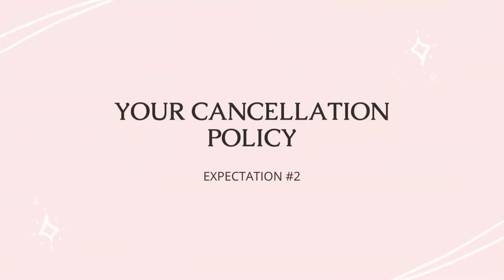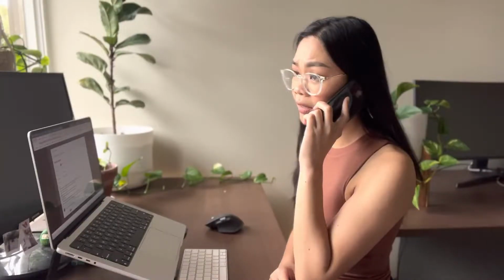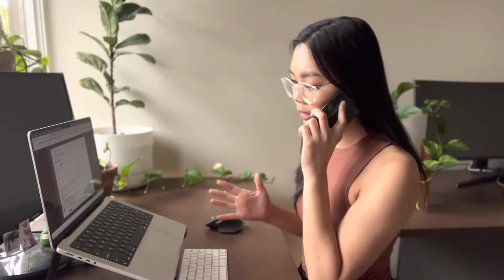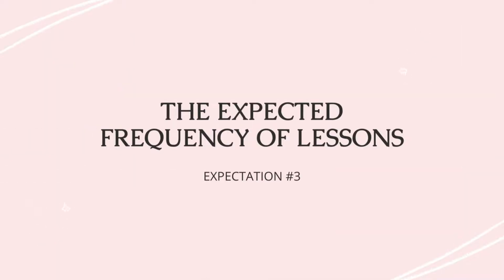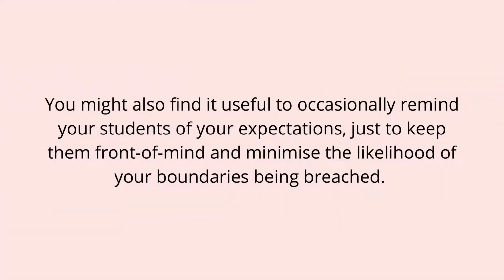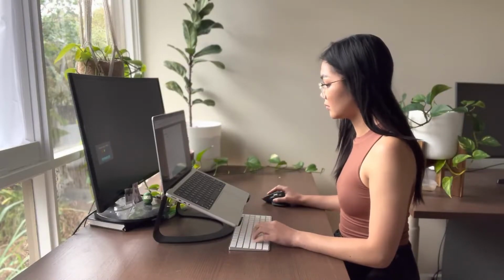How to establish and enforce clear expectations and boundaries as a tutor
Registrations for my FREE masterclass, 'The 3-Step Framework to a 6-Figure Tutoring Business' are now OPEN! The masterclass will help you learn how to start growing your revenue with proven systems designed for tutoring businesses. Sign up and be the first to get **early bird bonuses!**

📌 P.S: You'll notice that the slides in the video call it the '4-Step Framework', but I've simplified it down to encompass everything within just 3 steps :)

Timestamps:
0:00 - Expectation #1: Your response time
0:17 - Expectation #2: Your cancellation policy
0:27 - Expectation #3: The expected frequency of lessons
0:36 - Expectation #4: Keeping lessons to a scheduled timeframe
1:17 - Expectation #5: The parameters of your role
1:53 - How to clearly communicate and enforce your expectations

 I give even more tutoring tips and advice on TikTok and Instagram: @imlisatran

👋 Hi! A few of you are new here so I thought I'd introduce myself ☺️

I'm Lisa (hehe). I'm in my early 30s, though I'm often told I look like I'm in my young 20s (and I never get sick of hearing this 😂).

I started tutoring English when I was 19, just after high school. Who knew that I'd still be in the tutoring business TWELVE+ years later? **mind blown**

Tutoring was SO incredibly rewarding and fulfilling that I moved into it full-time when I was 24. I fell in love with tutoring so much that I ended up quitting my career as a pharmacist after only 11 months on the job. Skip ahead to 3 months later, I was fully booked out and was already rejecting new students who had been referred to me.

I felt so bad for saying 'no' that I ended up hiring my first tutor. Within 6 months, my team had grown to 5 tutors, and within a couple of years, I had 50+ tutors on my team!

It's been a rollercoaster of a journey. I've been awarded Anthill 30under30, Victorin Younger Achievers Finalist, spoken at TEDx, and been blessed with so much more.

Not going to lie, business is HARD. That's why I want to share my learnings and experiences with you, because I wish I had a mentor who could accelerate my path to success, rather than slogging through all the mistakes I made during my journey. Lisa's Study Guides, my tuition and study guide business has made 1 million+ over the last 2 years, and I've just started my second business, Tutorboss, helping tutors grow their tutoring incomes.

Because of the challenges, being a business owner is literally one of my biggest achievements to date. I'm so PROUD of who I've become on this journey and I'm so looking forward to who I'll continue to become. I look forward to sharing with you not just my business journey, but my self development/spiritual journey I undertake so that I can become a better leader, as well as my interests in books, property, and more :)

👉 AND make sure you sign up to my FREE masterclass designed for tutors, ‘The 3-Step Framework to a 6-Figure Tutoring Career’